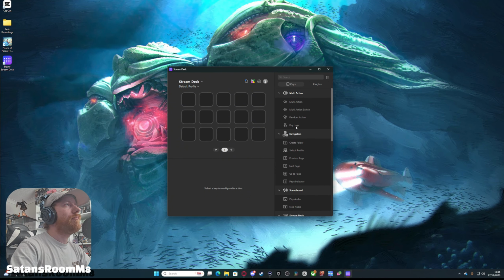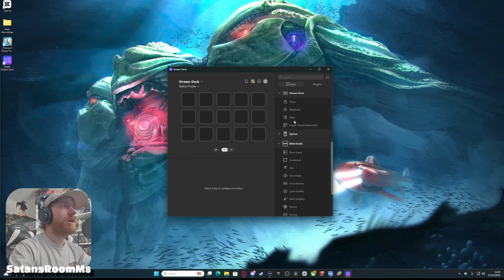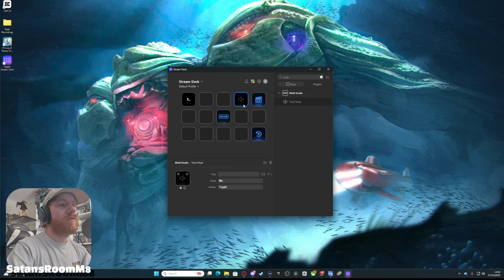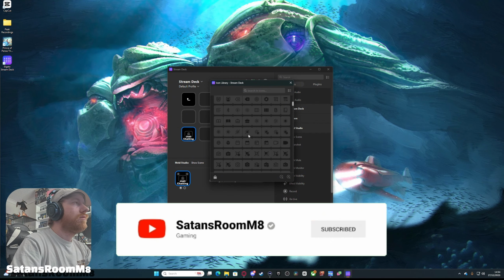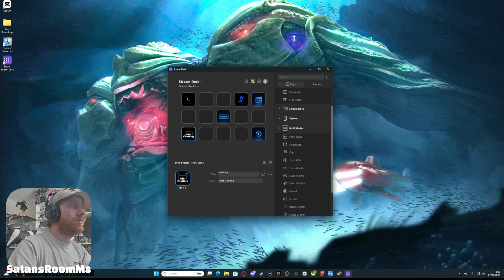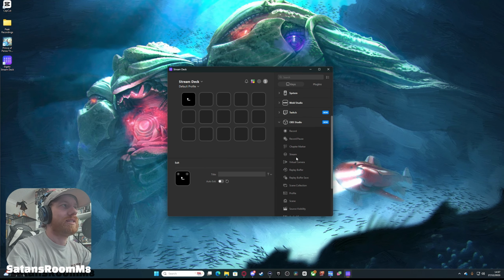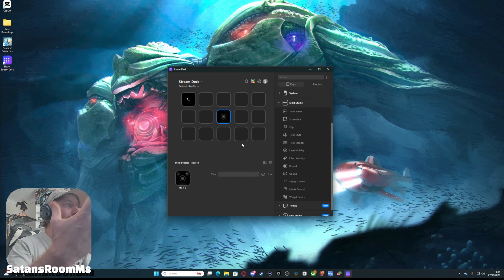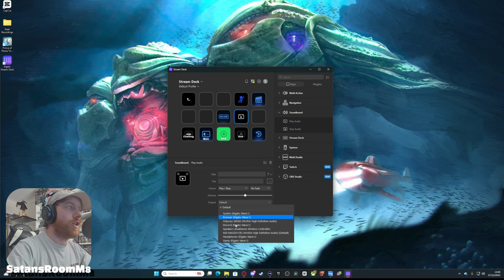Stream Deck Basics - Complete Setup Tutorial for Streamers For Meld Studio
In this video, I walk you through how to set up an Elgato Stream Deck using Meld Studio and OBS step by step.

I’ll show you how I personally use Stream Deck buttons to control scenes, sources, audio, and stream actions, making livestreaming smoother and more professional.

This setup is perfect for streamers, content creators, and VTubers who want better control over their stream without tabbing out mid-stream.

🔹 What’s covered in this tutorial:
– Stream Deck basics
– Connecting Stream Deck to Meld Studio
– Using OBS alongside Meld Studio
– Scene & action shortcuts
– Tips to improve your streaming workflow

00:00 Opening
00:34 Meld Setup
09:40 OBS
14:14 Ending

For Any More Challenge Ideas Or just Hang out in the community